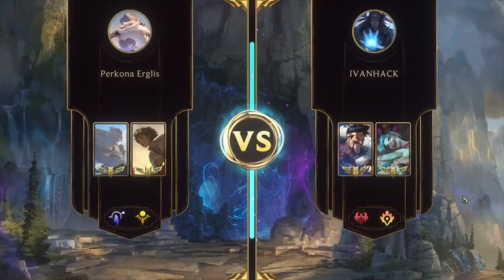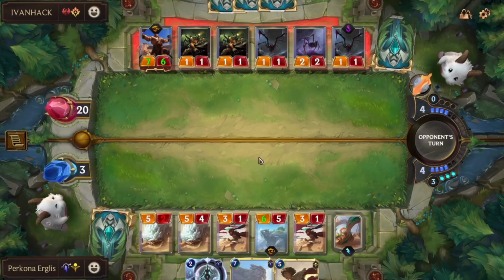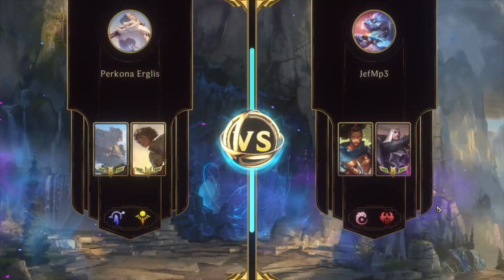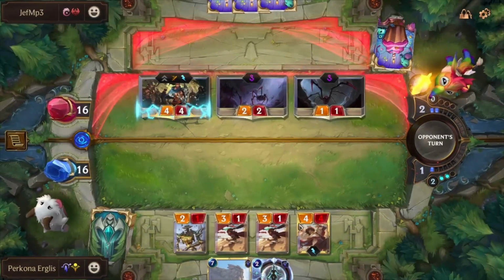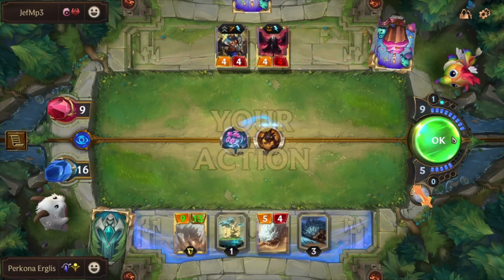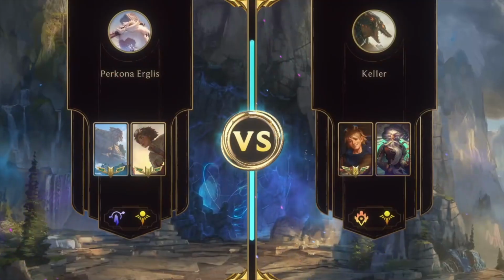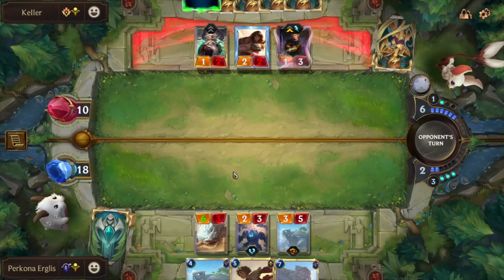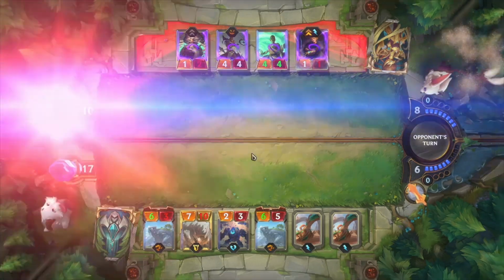ROCKING NEWLY BUFFED TALIYAH AND MALPHITE!!! | Legends of Runeterra Gameplay | LoR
Today in Legends of Runeterra, we are playing the newly buffed champions Taliyah and Malphite in an interesting landmark deck!

Deck Code: CMBAGBAJAMCAQBYEA4GRQHBGFIWESAQCAQDSK6ADAMERGGZDAA